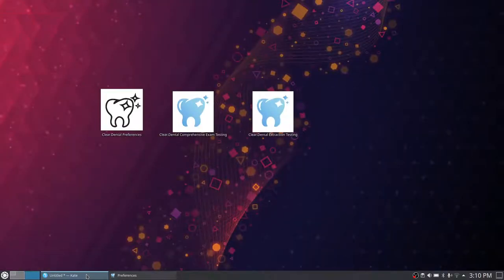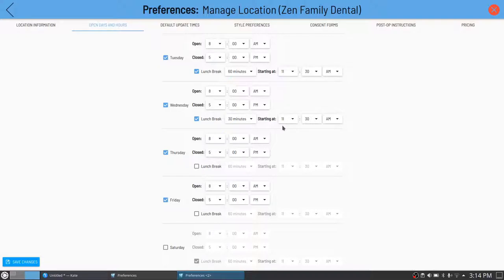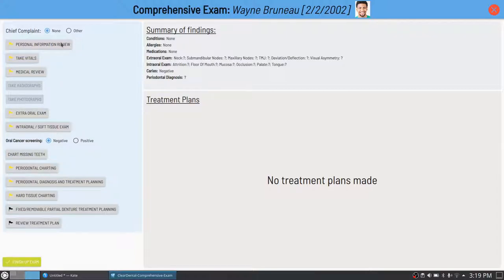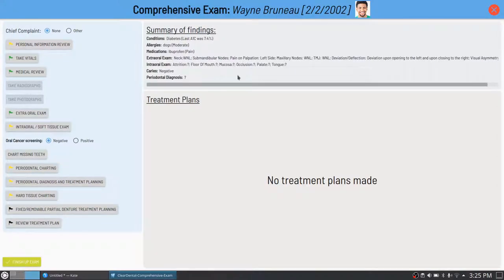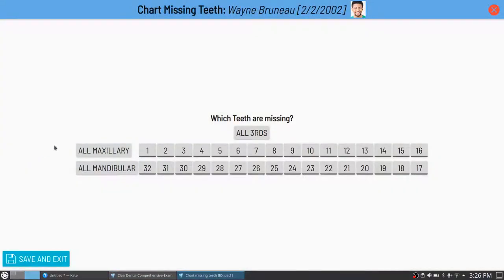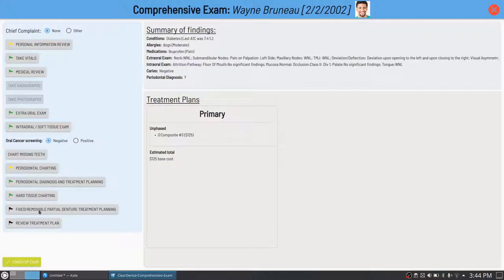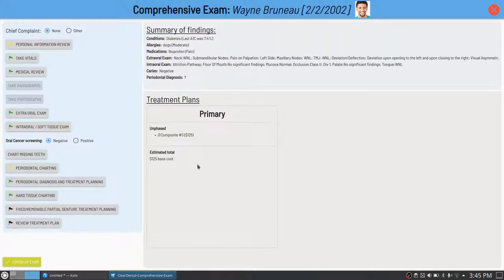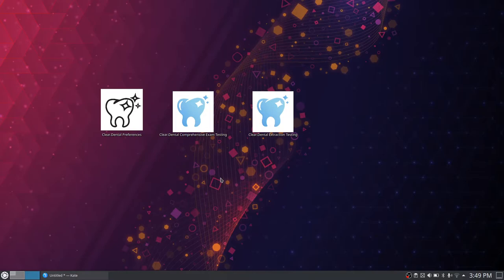Clear.Dental Alpha Demo